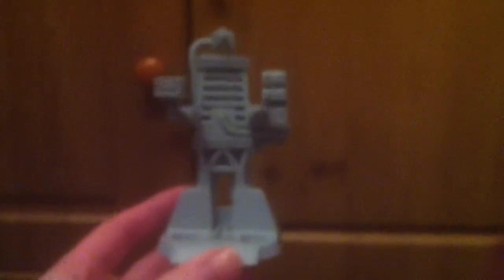Dublin City Comics pick up